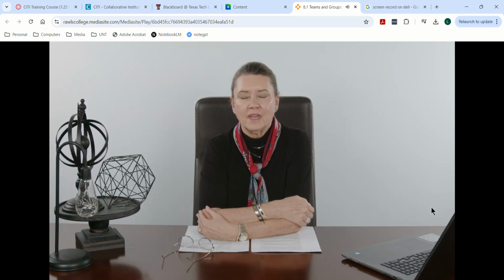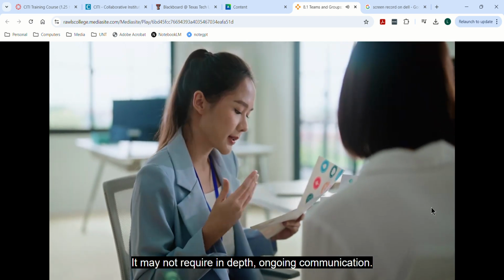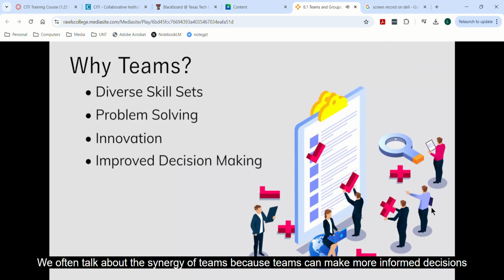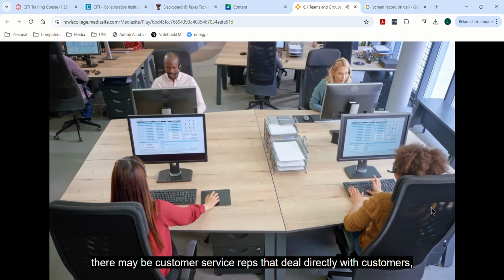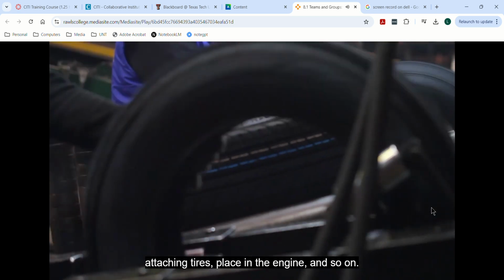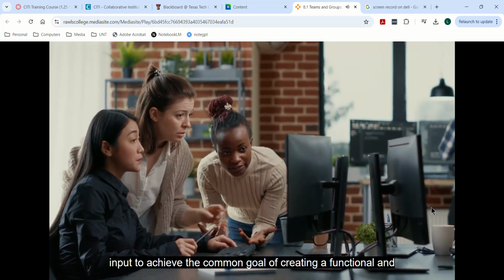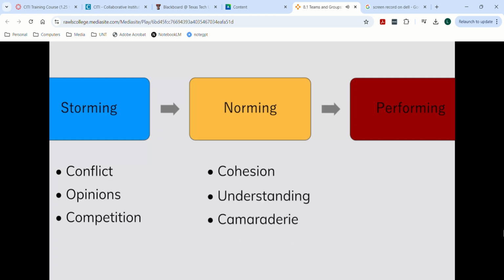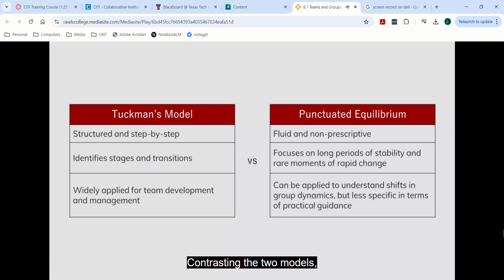8 1 Teams and Groups Benefits and Development Google Chrome 2024 10 08 15 21 29